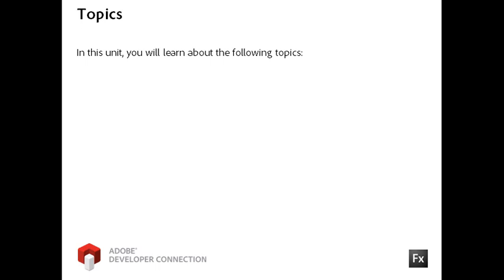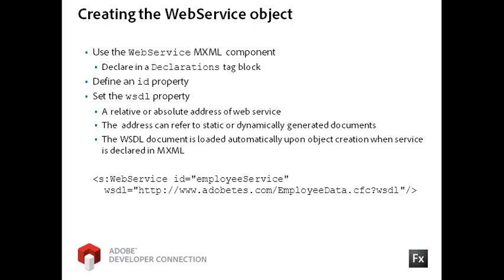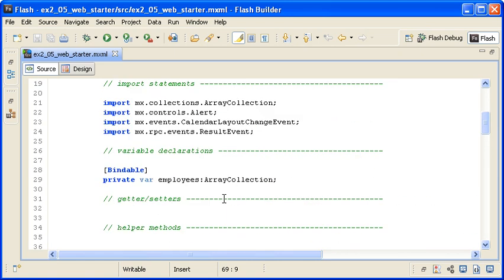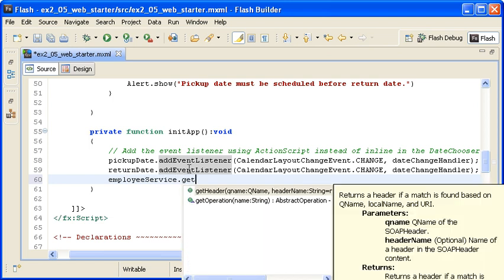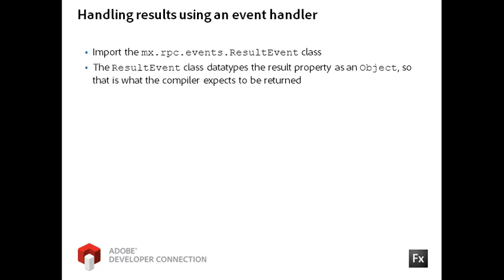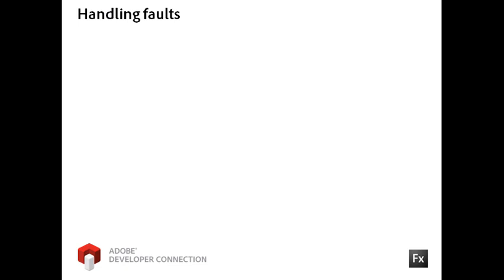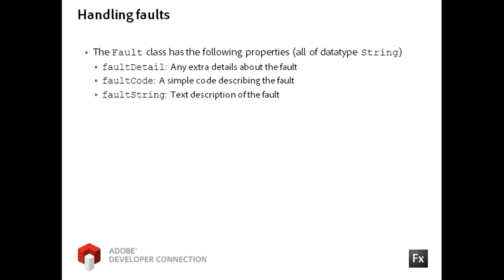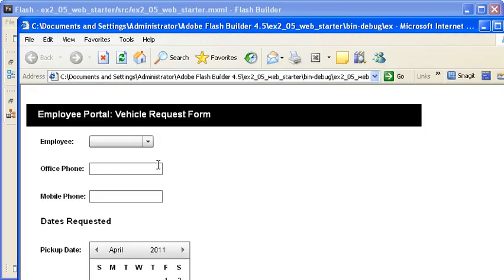Flex in a Week :: v2 07 Retrieving and handling data with WebService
Topic :
Using the WebService component
Invoking web service methods
Handling results and faults
Calling multiple methods from the same WebService object